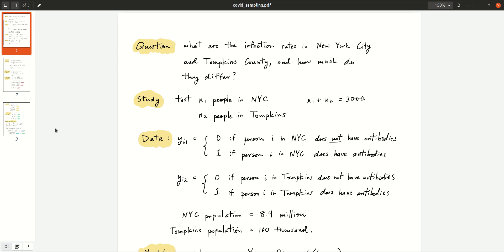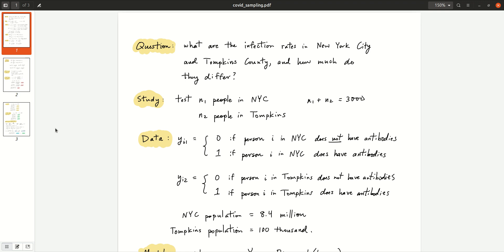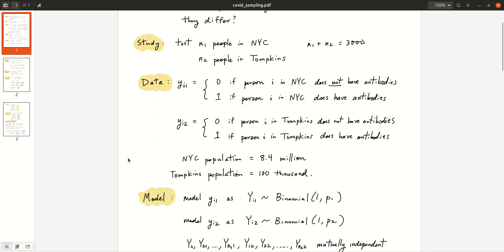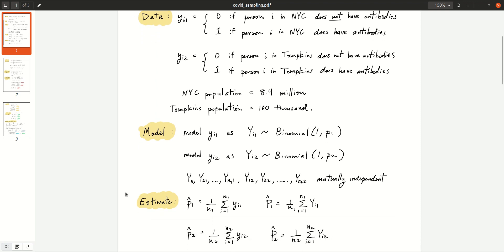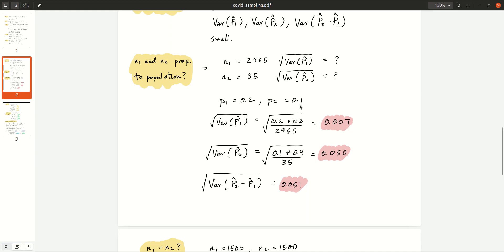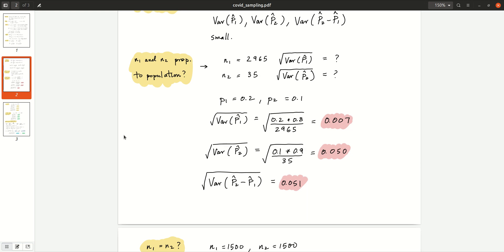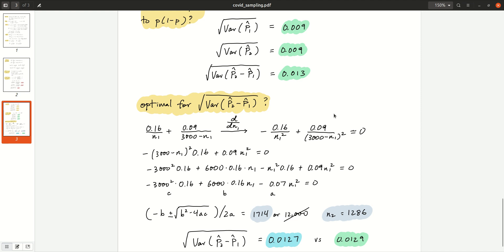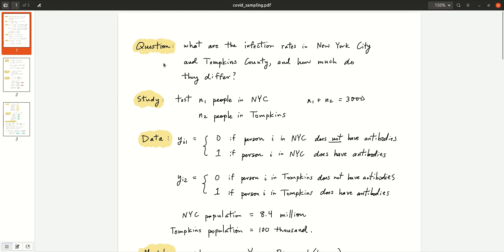Statistical issues in sampling for covid 19 antibodies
Video describing some basic statistical issues in designing a study to estimate covid 19 infection rates in two counties that have very different population sizes.